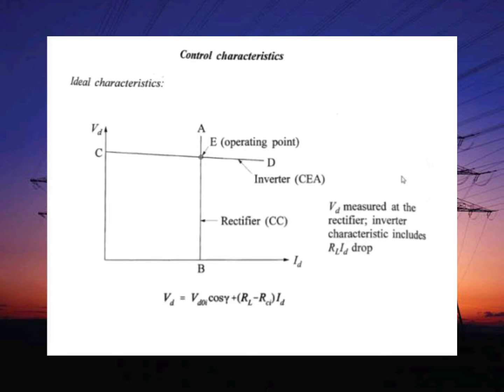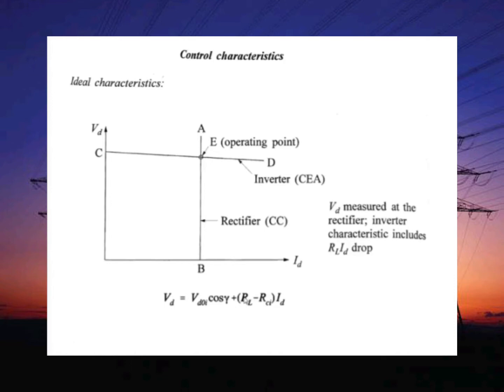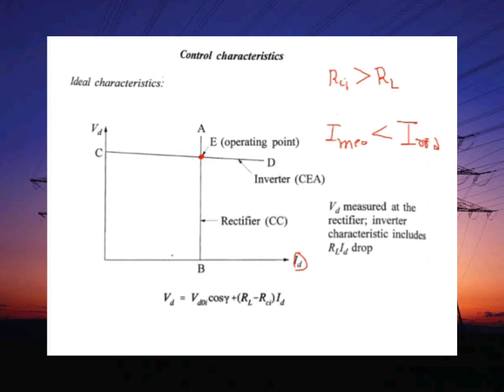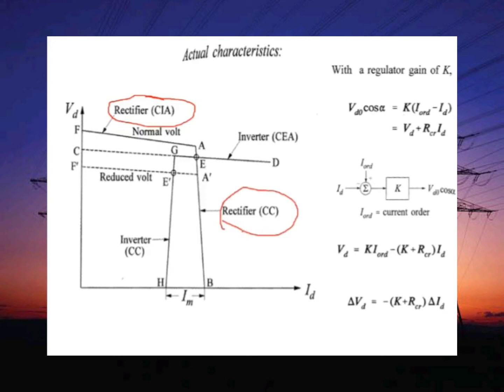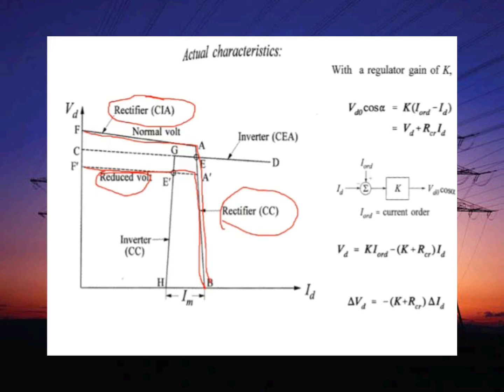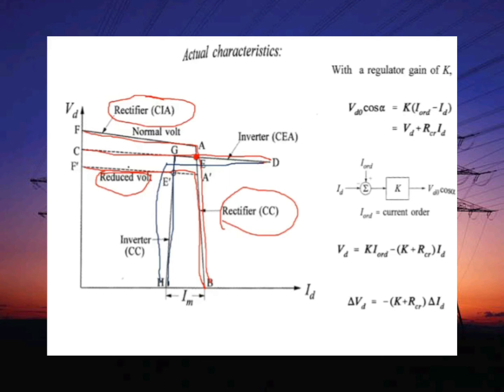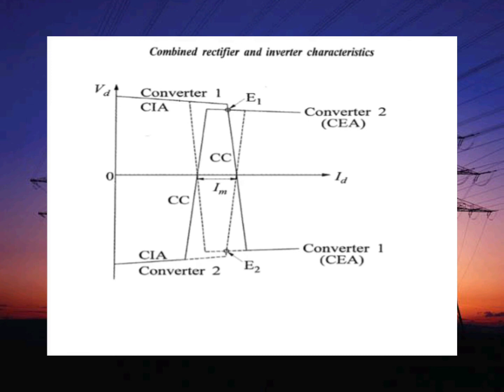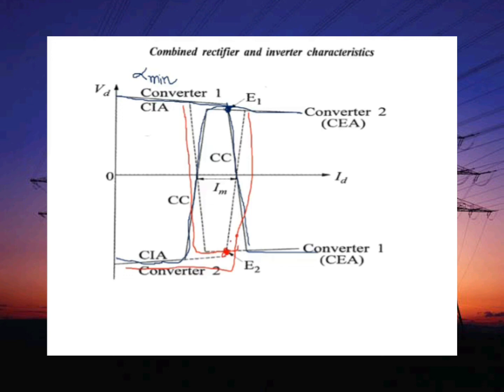Unit-1 || Part 12 || Control characteristics of HVDC transmission system